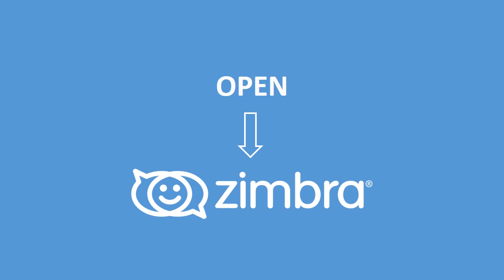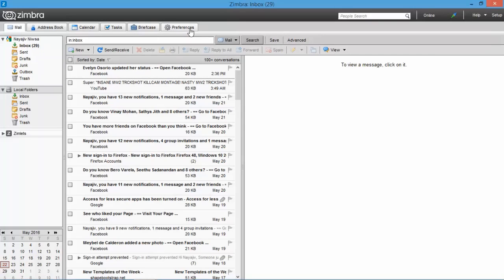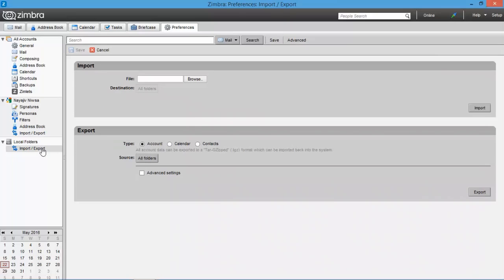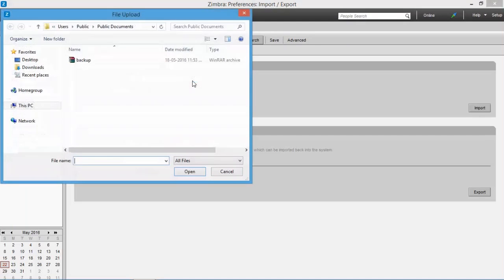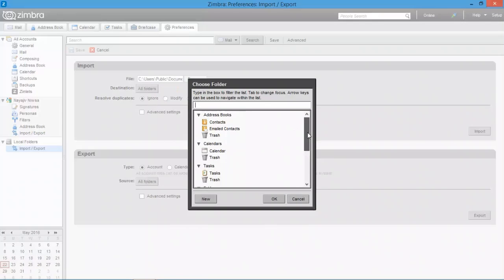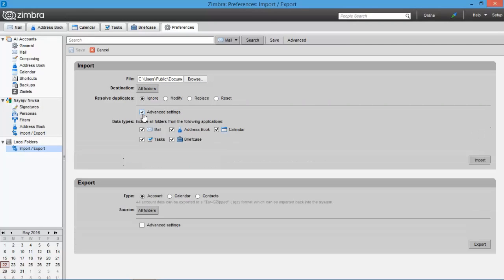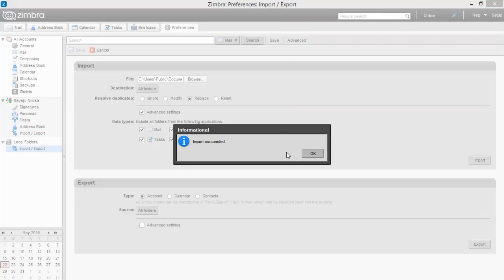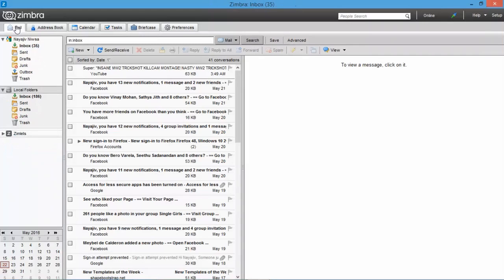How to Import TGZ File into Zimbra Desktop Tutorial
Know how to import emails saved in .tgz file back into Zimbra Desktop. This tutorial will guide you for below steps.

1. Locate TGZ file
2. Open Zimbra Desktop
3. Navigate to Import Option
4. Import TGZ to Zimbra

If you all need any more help on this, please ask our experts via comments.